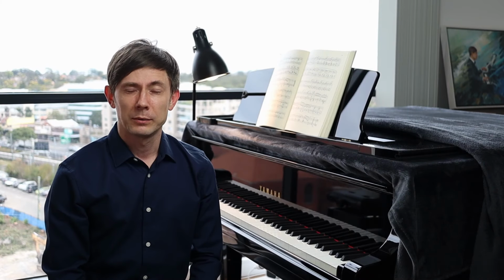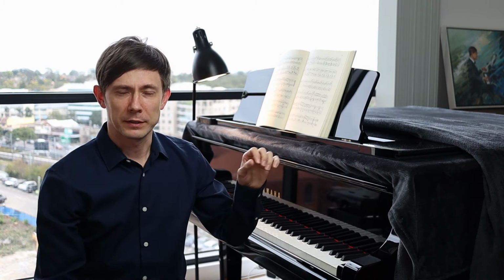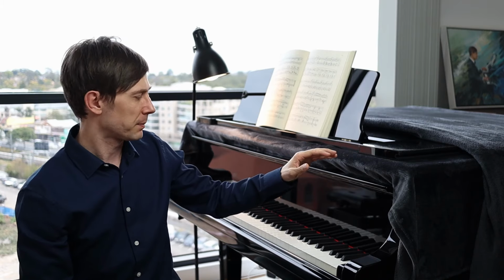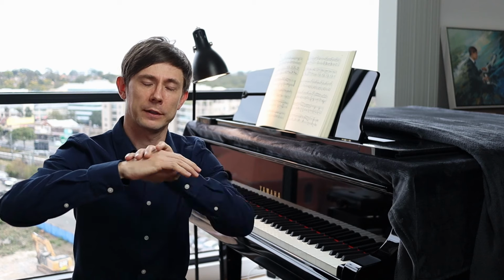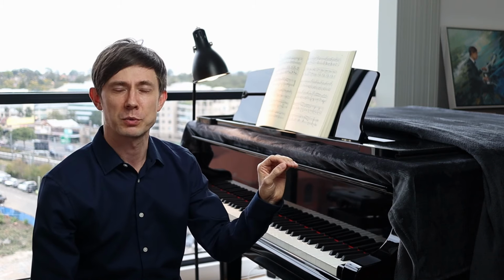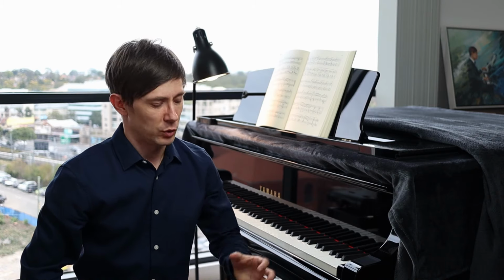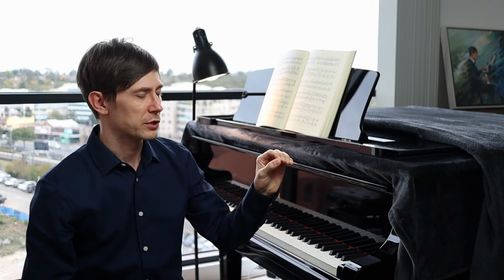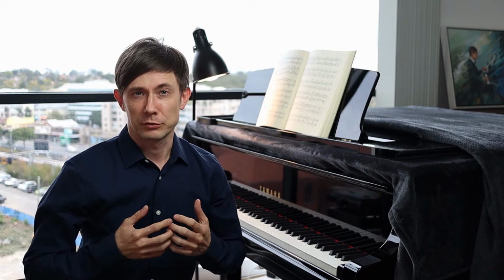Pianists finger shape - round or flat?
Discussion on advantages and disadvantages of playing with flat versus round fingers regarding various hand sizes and specific sound requirements in piano practice and performance.

Music: M. Ravel - Ondine from Gaspard de la nuit (an excerpt from one of my doctoral recitals).